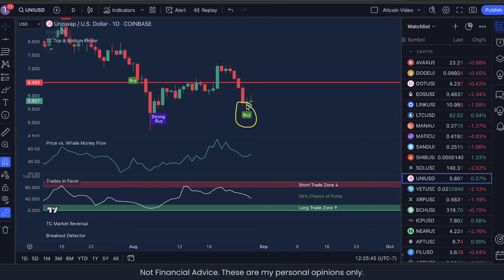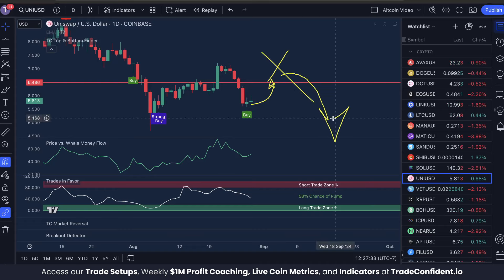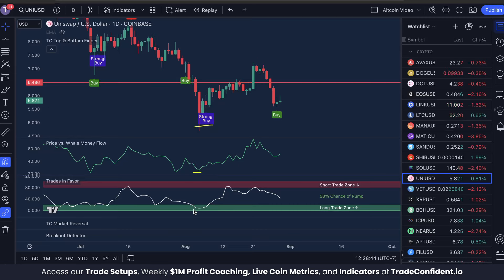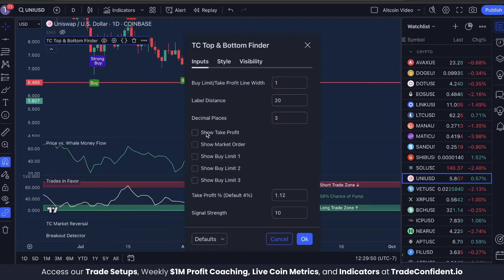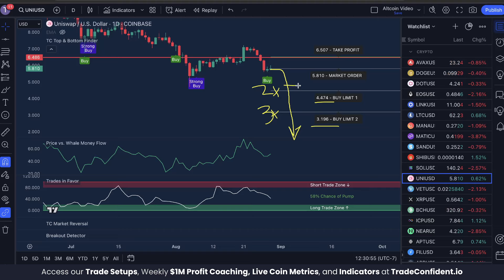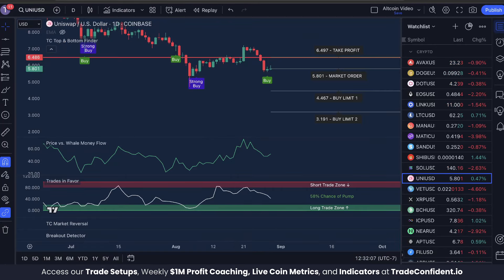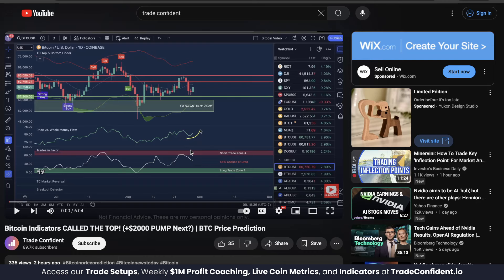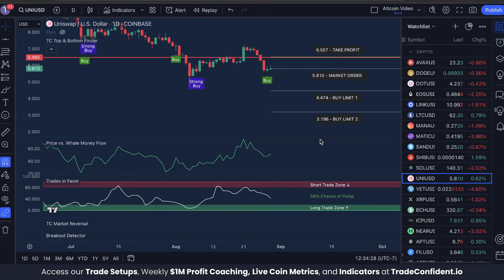BEST Crypto Strategy 2024! (Trader Earns 103% In A Month!) | Uniswap Trade Setup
• Watch Future Forecasts • Access 24/7 Live Metrics • Get All Trade Setups (217 Wins/ 0 Losses)  • Follow Our $1M Profit Challenge.

In today’s Uniswap price prediction video, I'll show you This is the strategy we've used to earn 217 wins straight in the last 18 months, and how one of our traders earned 103% in ONE MONTH! We are seeing a potential setup today on Uniswap, and I want to take advantage of this opportunity to show you exactly how our entry and risk management strategies work. This could be HIGHLY profitable!

Video Topics